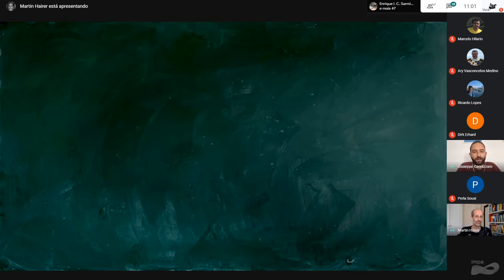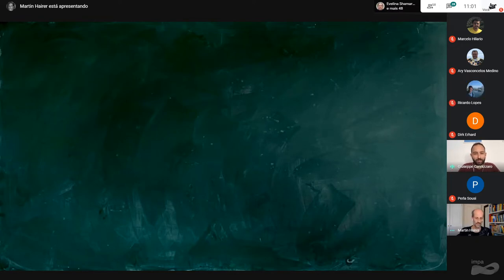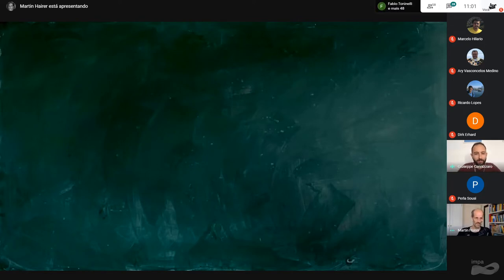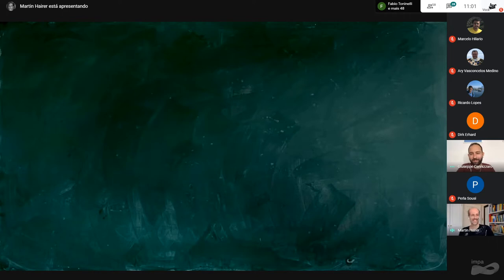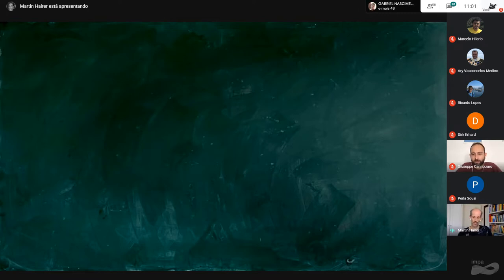Webinar: XXIV Escola Brasileira de Probabilidade - Short Course II - Martin Hairer - Lecture 02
Speaker: Martin Hairer - (Imperial College London)

Short Course II :
Title: The Brownian Castle
Abstract: We will start with an overview of Wilson's RG picture for 1+1 dimensional dynamics and discuss the EW and KPZ fixed points. We then show that there is another non-trivial RG fixed point (which is "free" but not Gaussian) which we call the Brownian Castle. The minicourse will be devoted to the proof of some of its pathwise properties, including a new construction of the Brownian web (in a stronger space than usual) which arises as the main ingredient in its construction.

SCIENTIFIC COMMITTEE
- Dirk Erhard (UFBA)
- Milton Jara (IMPA)
- Adriana Neumann (UFRGS)
- Christian Olivera (UNICAMP)

ORGANIZING COMMITTEE
- Dirk Erhard (UFBA)
- Milton Jara (IMPA)
- Diego Sebastian Ledesma (UNICAMP)
- Adriana Neumann (UFGRS)
- Christian Olivera (UNICAMP)